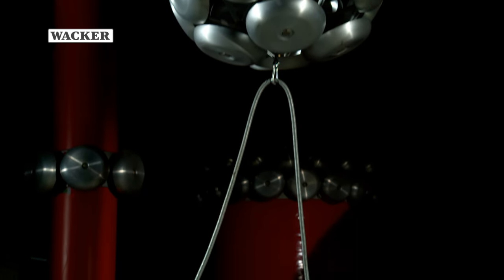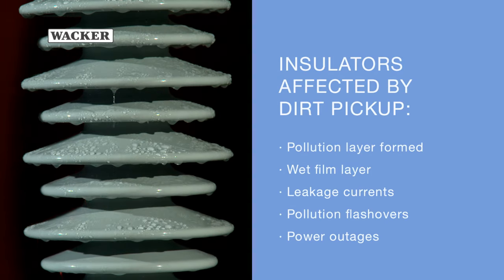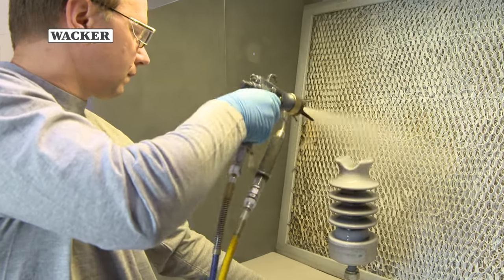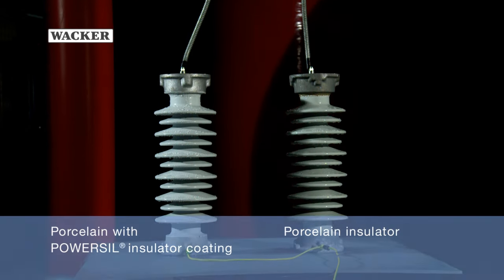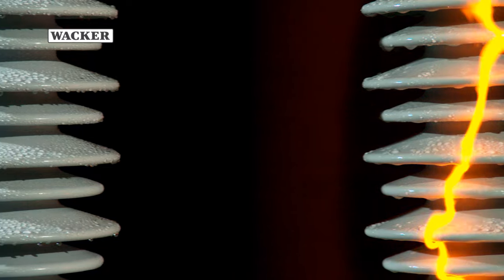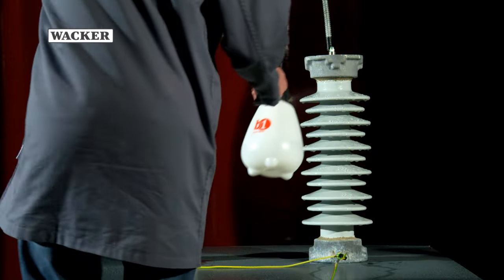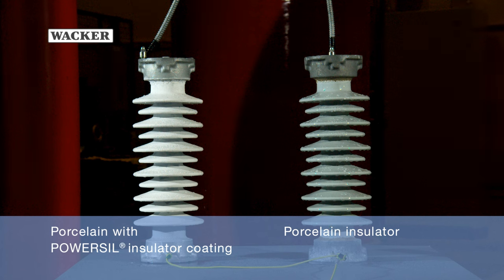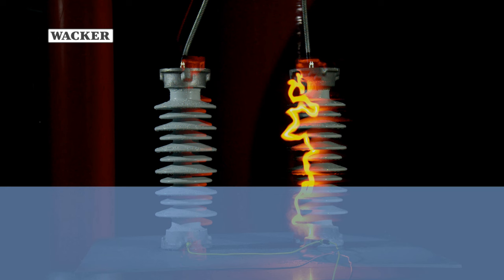High-Voltage Test for Insulators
The high-voltage lab at Zittau University, Germany, tests the electrical resilience of insulators with and without POWERSIL® Insulator Coating. The POWERSIL® brand portfolio describes special WACKER silicones for applications in the  energy sector. POWERSIL® rubber grades, with their long-lasting hydrophobic properties, tracking and arc resistance, and good low-temperature flexibility, offer special advantages for use under severe climatic conditions, for example in coastal areas or desert climates.